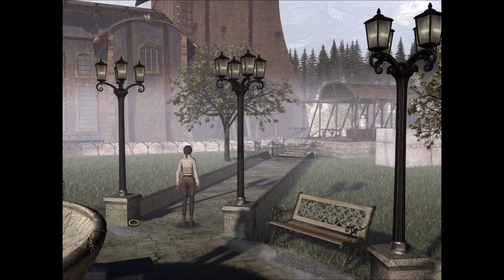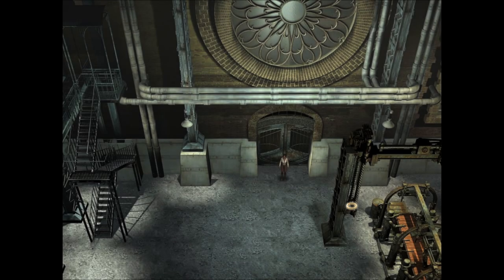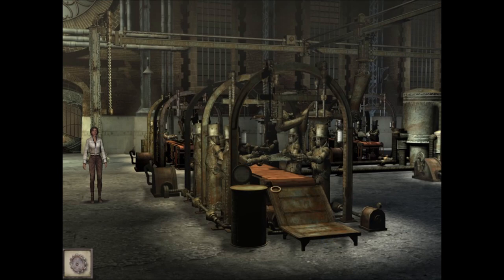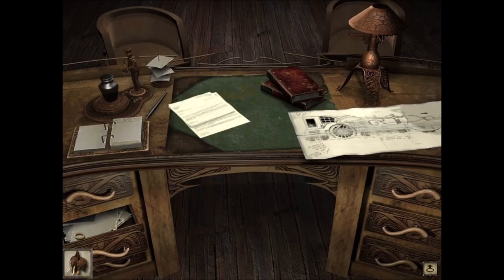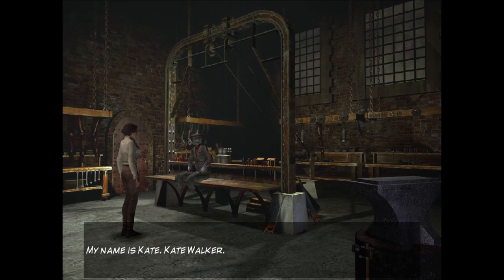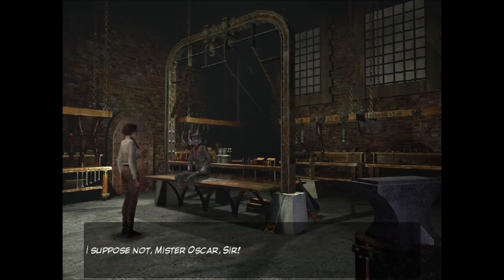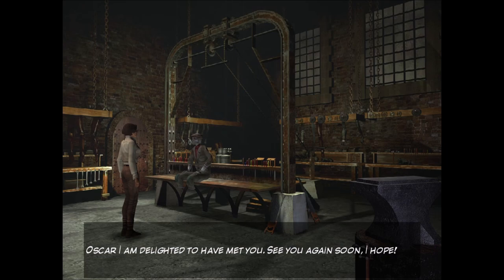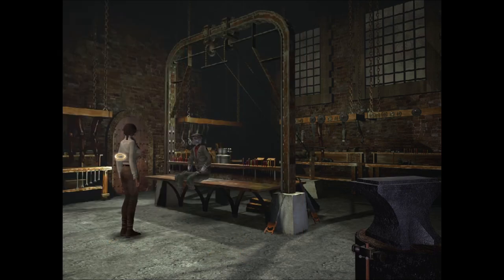Syberia - Feets to be made - 04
Story status: Valadilene is a strange place. Kate has found a mechanical train and now there is an automaton named Oscar. He seems friendly but wants a pair of feet.

Info: This let's play used the software dgVoodoo 2 to make it look better.

Video Highlights - Syberia Part 04
00:00 - Video Starts
00:04 - The journey continues in Valadilene
03:15 - Heavy lifting
05:07 - Inside the factory
08:18 - In the office
09:23 - Bit of reading
14:30 - Machine puzzling
16:50 - Yes hello mom
20:40 - Who is this?
21:25 - Talking to XZ2000 or Oscar
27:24 - The making of feet
28:18 - Cutscene - Feet creation
29:45 - What did we need again?
31:25 - End of part 04!

Video Audio: English
Commentary: Yes
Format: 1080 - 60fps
Game: Syberia
Developer: Microids